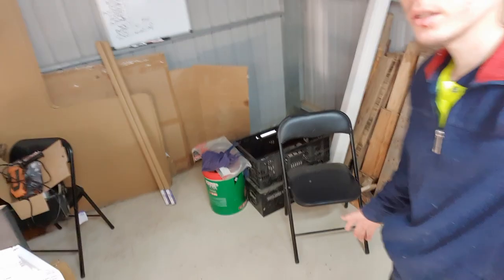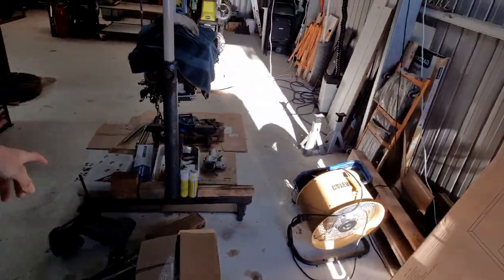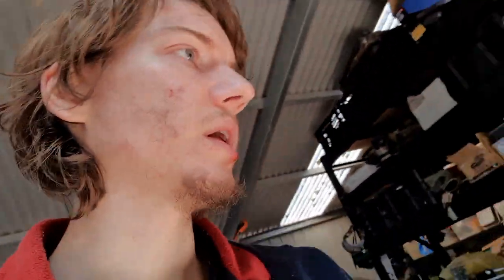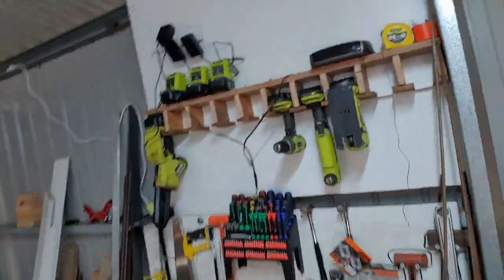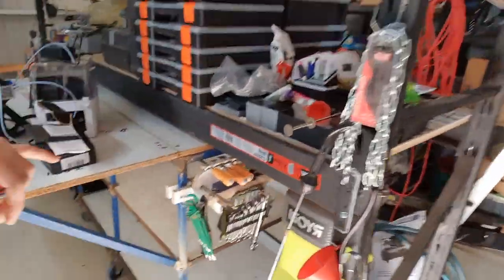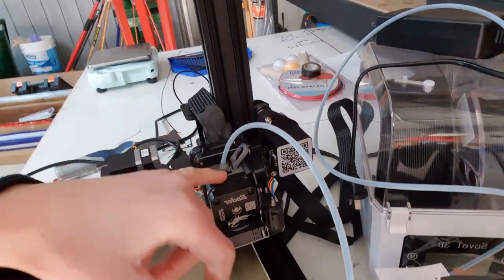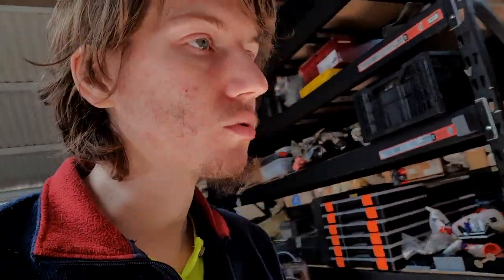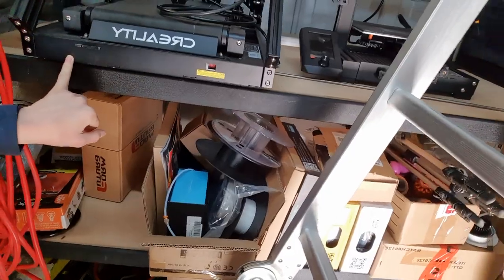I've been unwell but still making small improvements to the shed